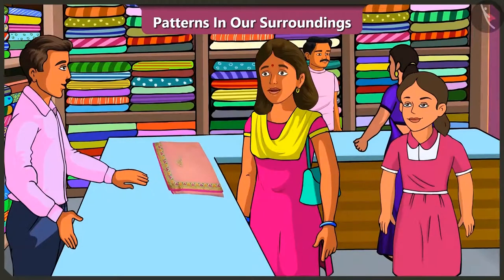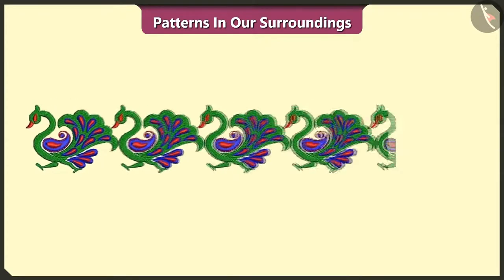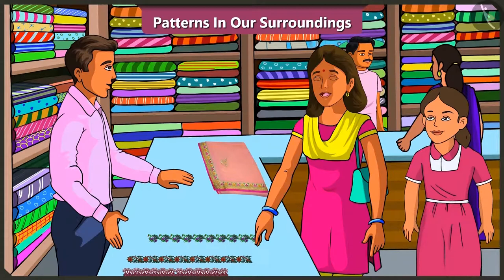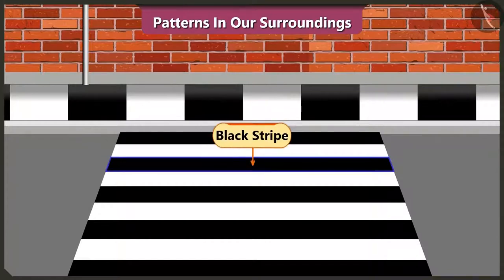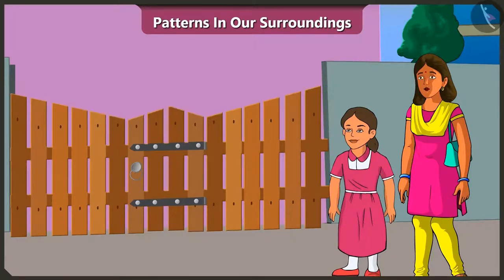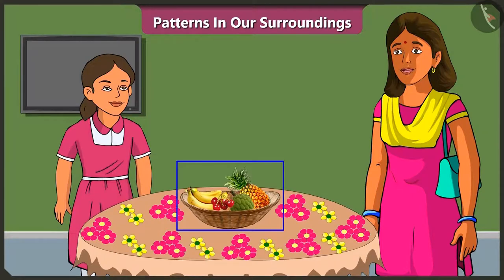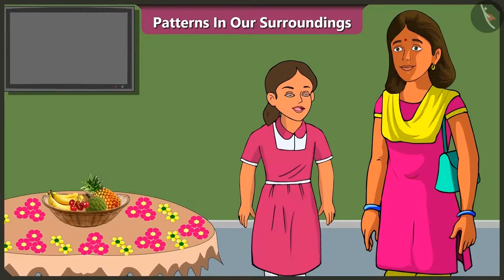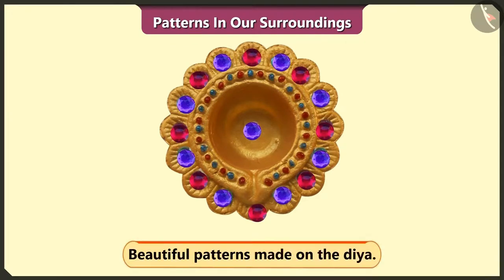Class 2 Maths Chapter 5 'Patterns' (Part 1) cbse ncert